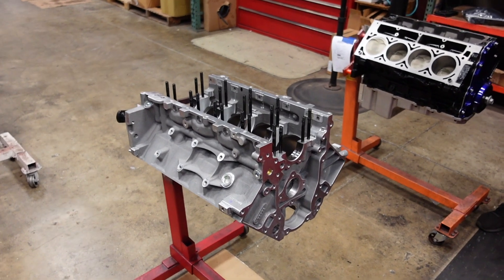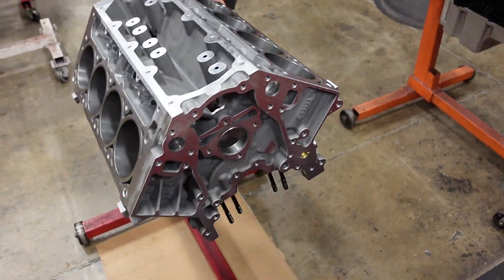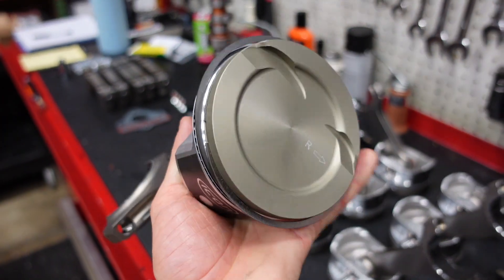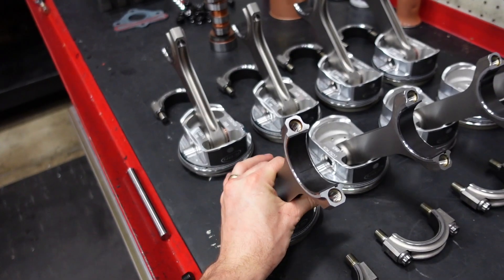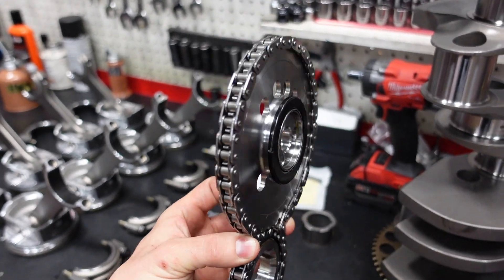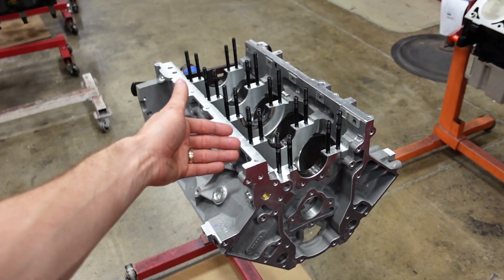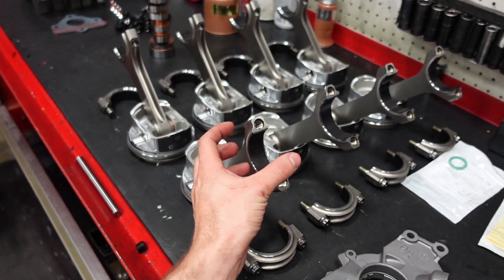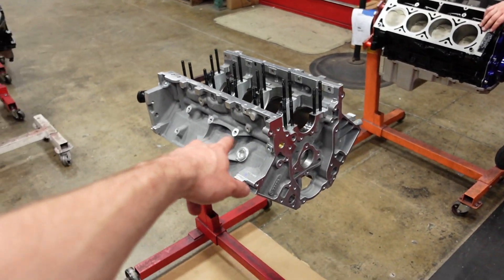Building a Supercharged 416" LS3 Short Block